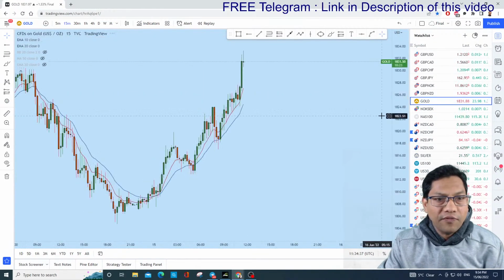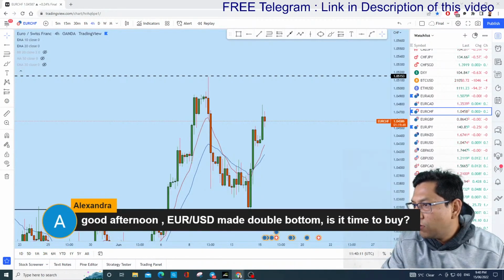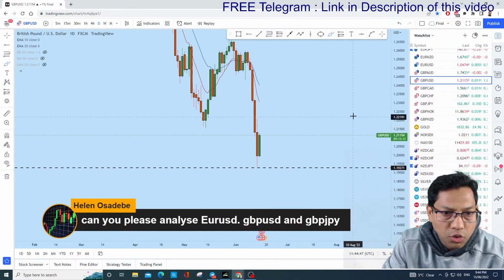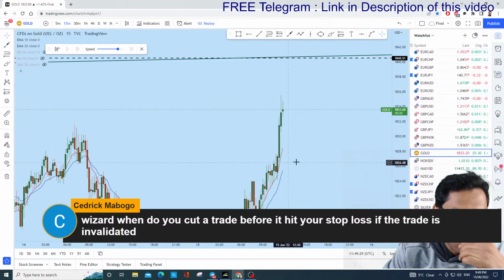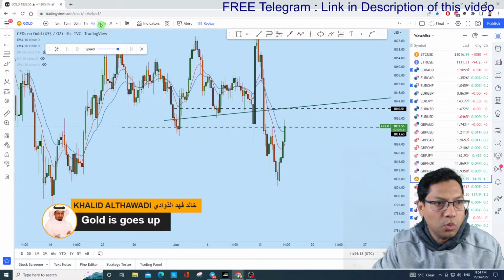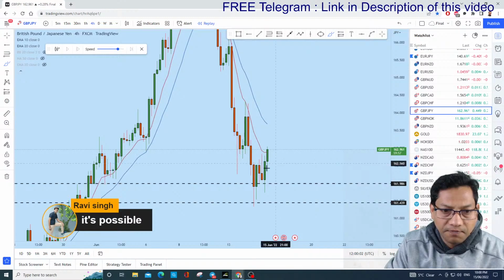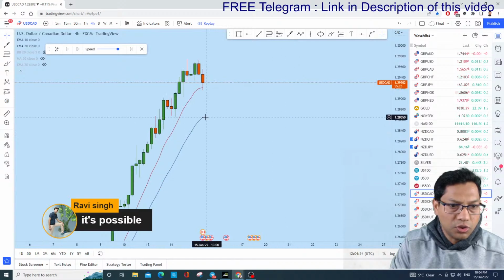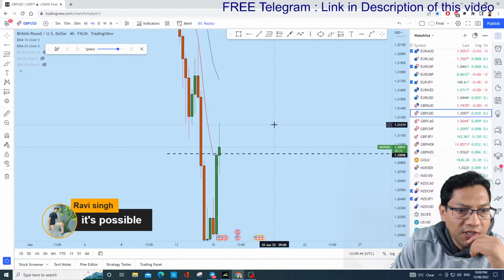LIVE FOREX TRADING SESSION: GBPUSD, EURUSD, GOLD, USDJPY....